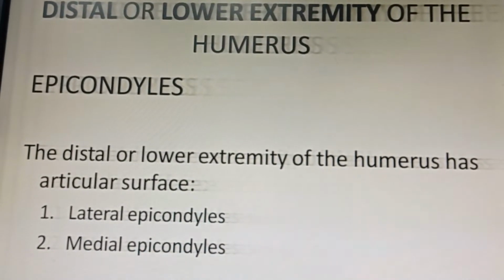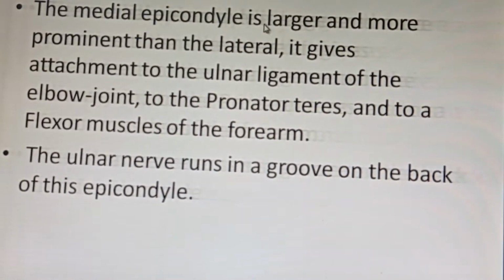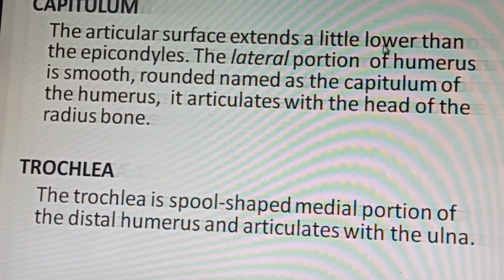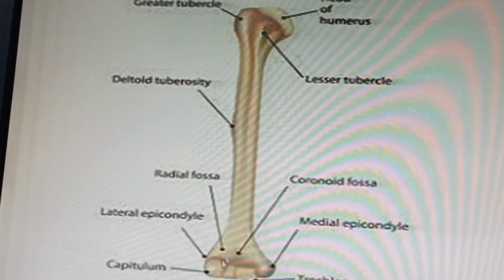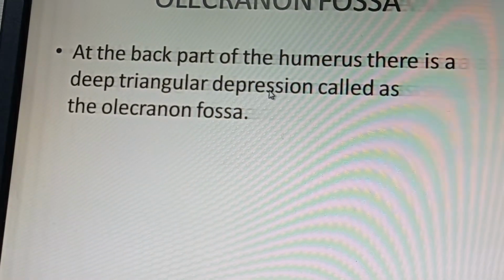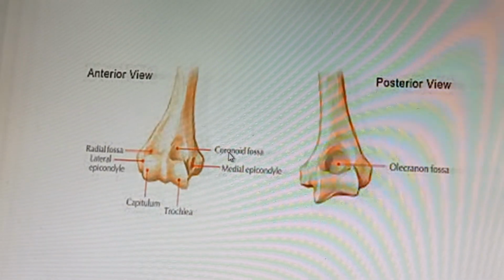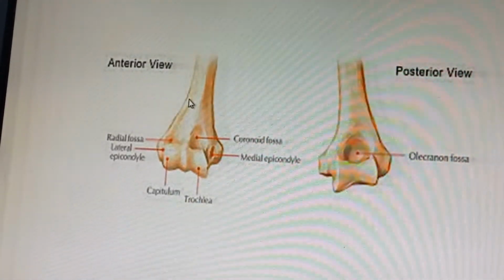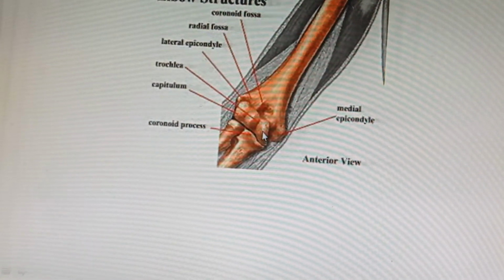Humerus | Skeleton System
Bone Markings at distal end of Humerus

Anatomy & Physiology